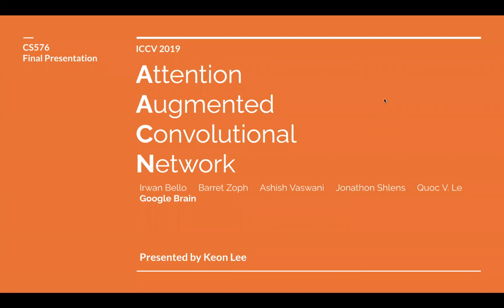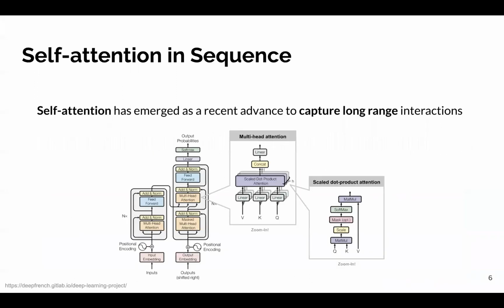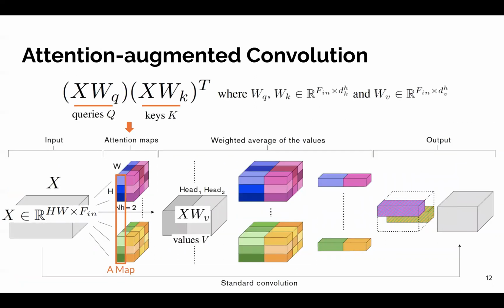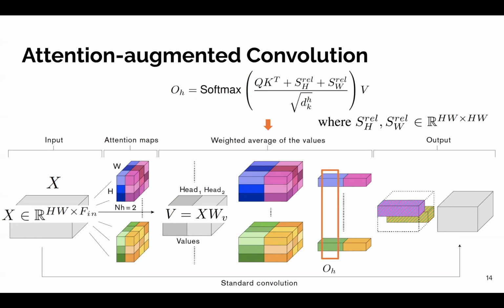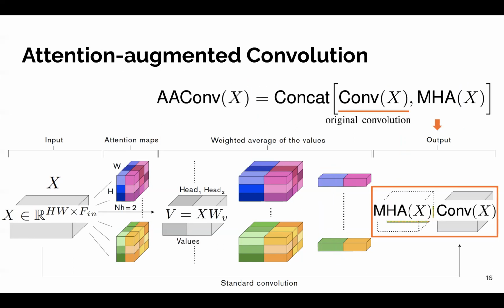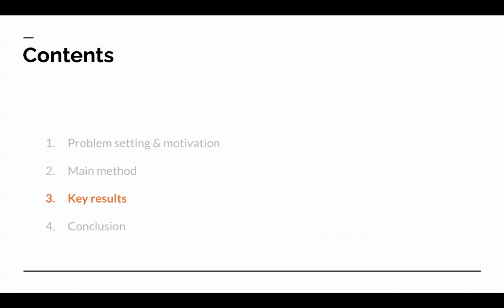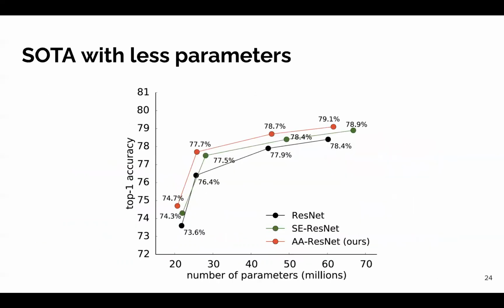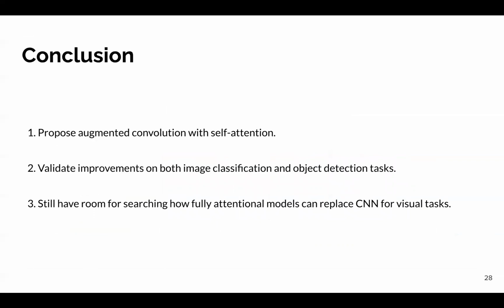CS576 Final Presentation: Attention Augmented Convolutional Networks(Bello et al., 2019)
Paper Presentation for the final term of CS576 Computer Vision at KAIST, 2020 Spring.

Selected paper: Attention Augmented Convolutional Networks(Bello et al., 2019) published at ICCV 2019.
Brief summary: Using multi-head attention with self-attention on visual tasks such as image classification and object detection.